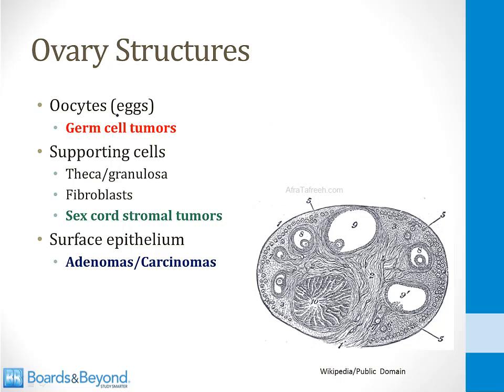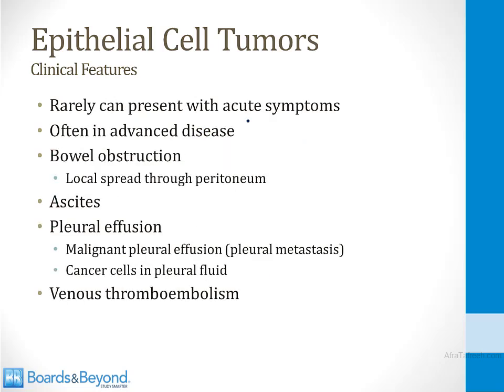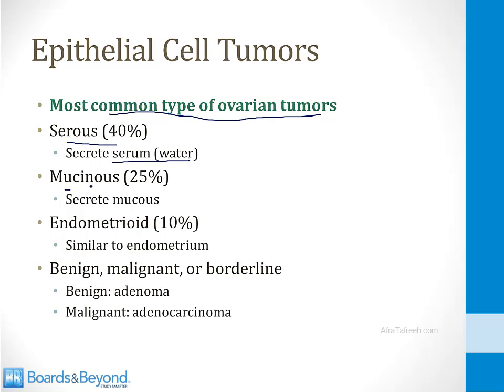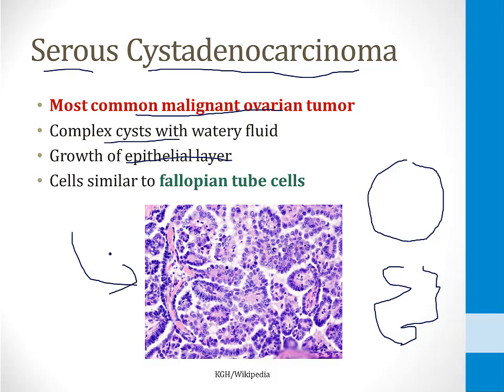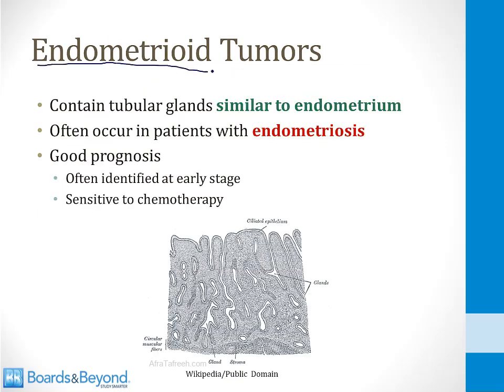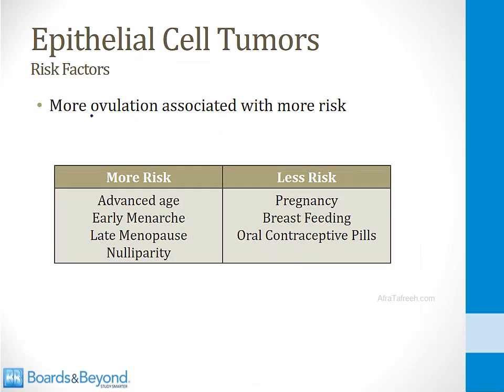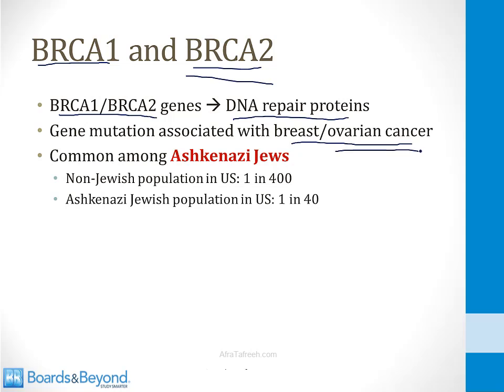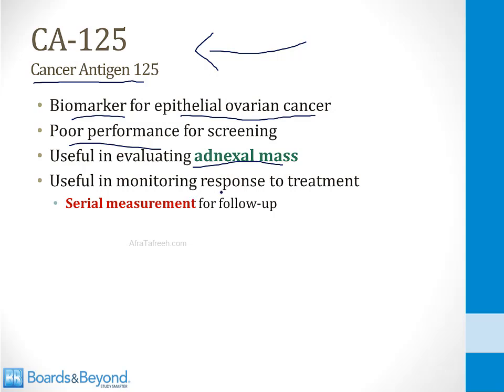Reproductive 4 Ovary 2 Ovarian Epithelial Tumors atf